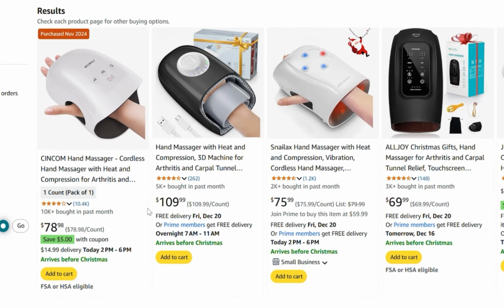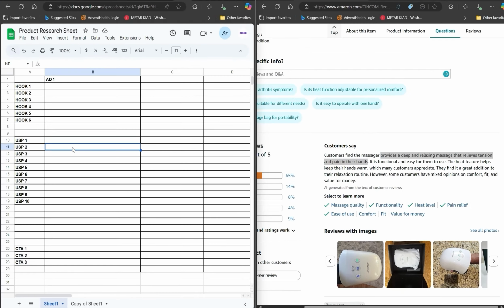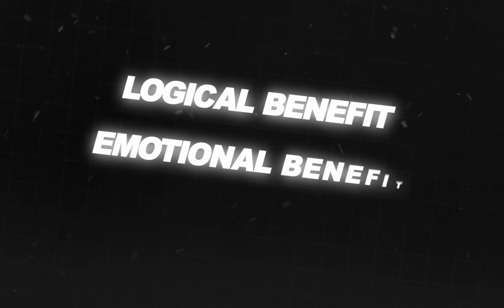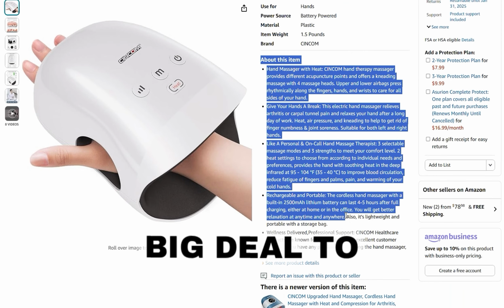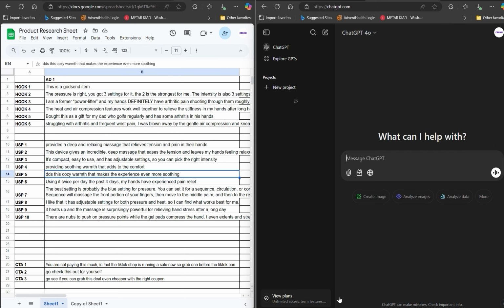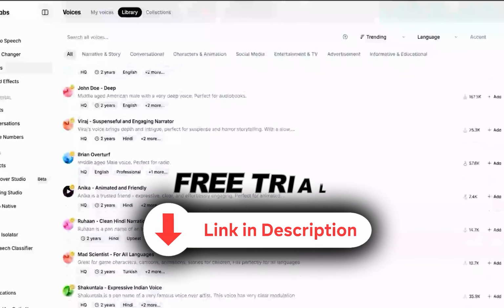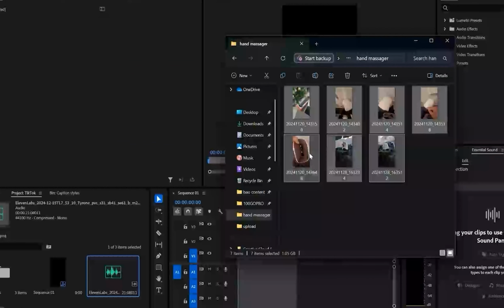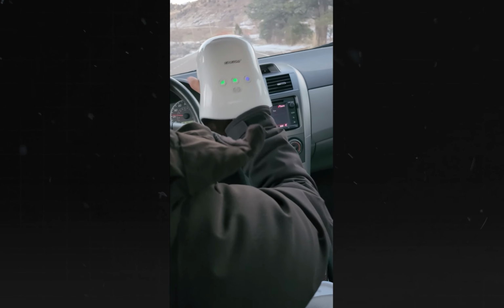The EASIEST Faceless TikTok Shop Affiliate Tutorial | Here's How With AI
This is the exact faceless Tiktok Shop Affiliate tutorial with AI.

The tutorial will show you how to sort through hundreds of product review comments and find your own blue ocean markets, and leverage them as the hook or unique selling propositions in your videos.

You can remain faceless and use AI voiceover to generate $2K to even 3K or more profit by leveraging TikTok affiliate marketing . If TikTok gets banned, no worry, take the same video to the ad platform to scale.